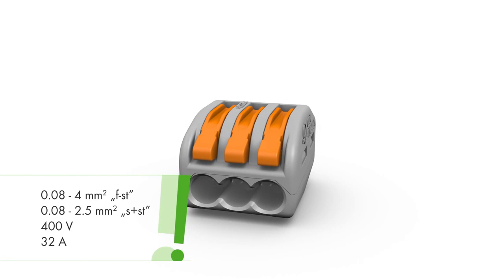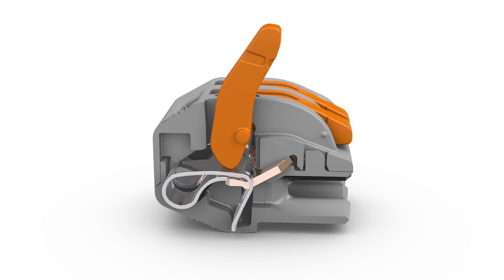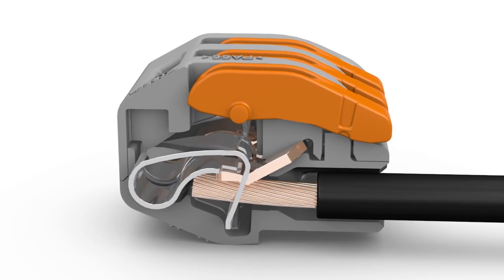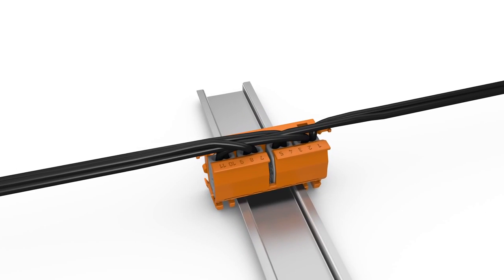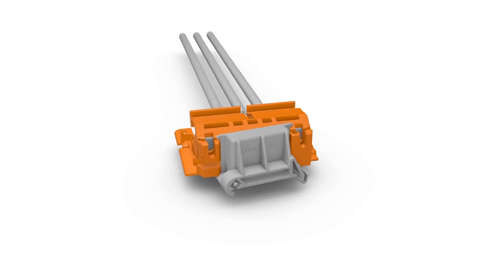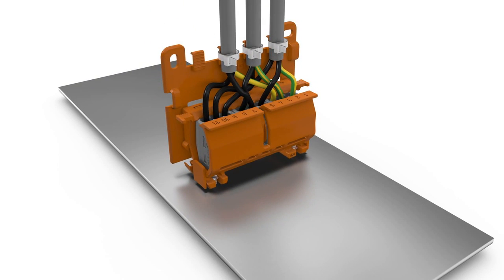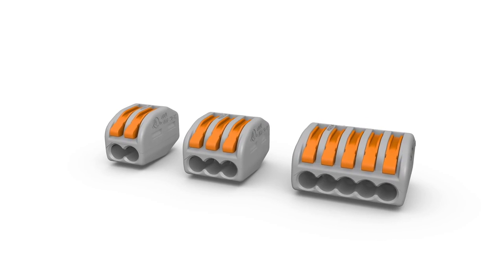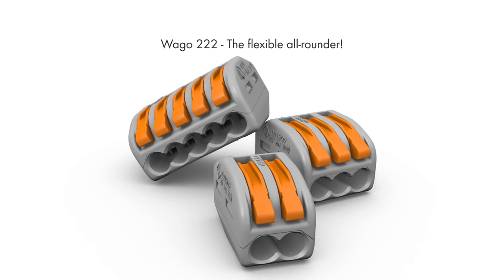WAGO 222 The flexible all rounder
The compact splicing connector for all conductor types: By using the 222 Series splicing connectors, you can connect solid conductors with a cross section of 0.08 to 4 mm² and fine-stranded and stranded conductors with cross sections from 0.08 to 2.5 mm². Without using any tools! Wiring is very easy: Strip 9 -- 10 mm/0.37 inches from the desired conductor, open the clamping unit via the integrated lever, and insert the conductor. In addition to standard applications in building installations, these connectors can also be fixed in position with mounting carriers.

Shop for the full range of Wago connectors and Wagobox junction boxes